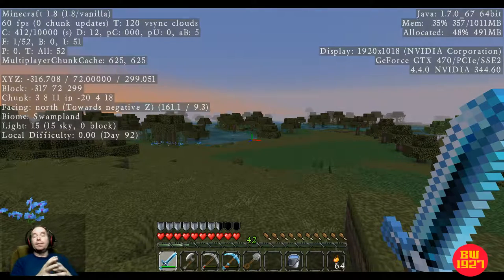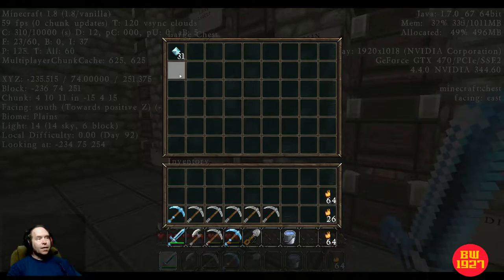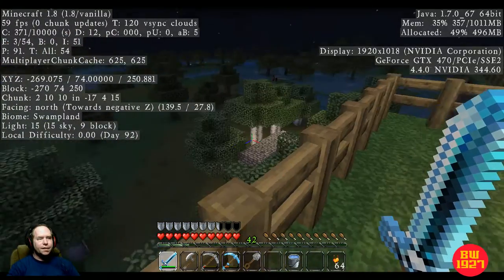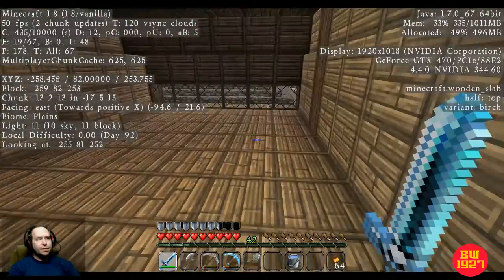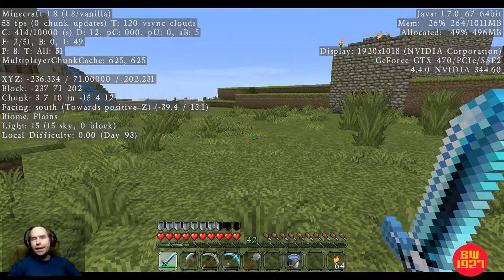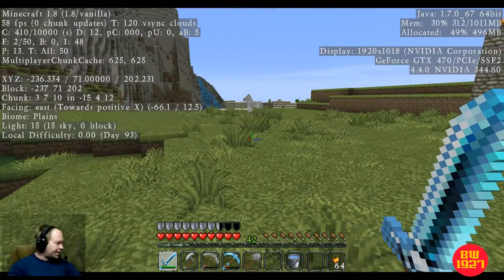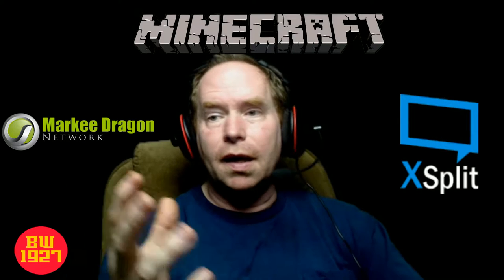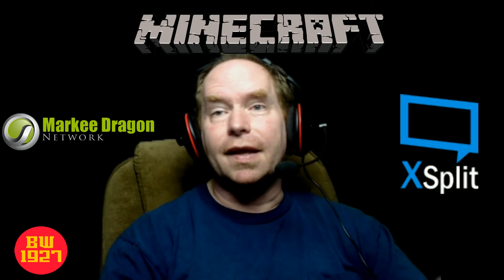Minecraft Episode 6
In this episode I have built a giant warehouse and a home. I am still learning Minecraft but I think I built a nice house. So check it out and let me know. Also I found something out how to farm Obsidian block.

YouTube Partner

Buddy1927 Gaming

Video Record Programs